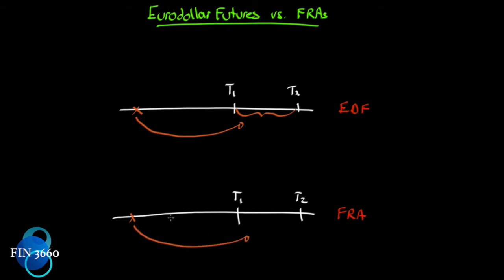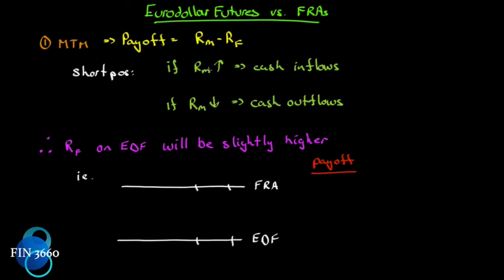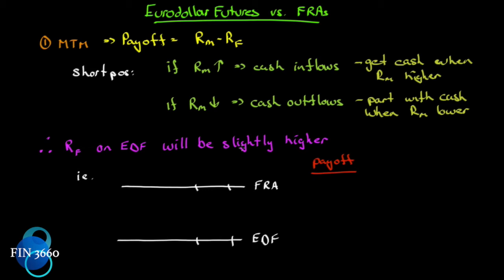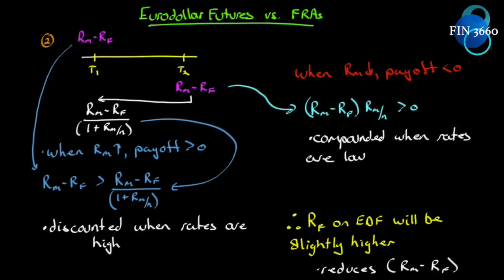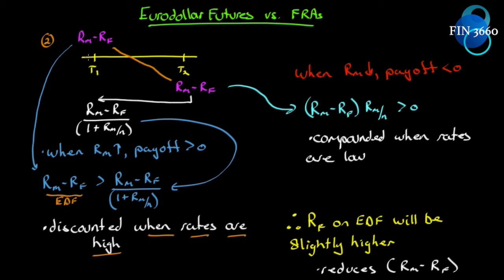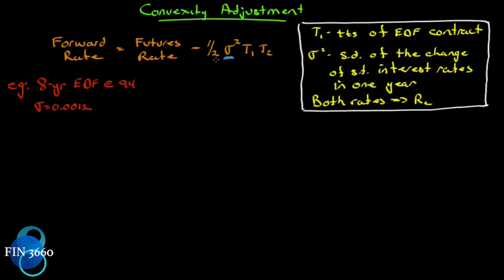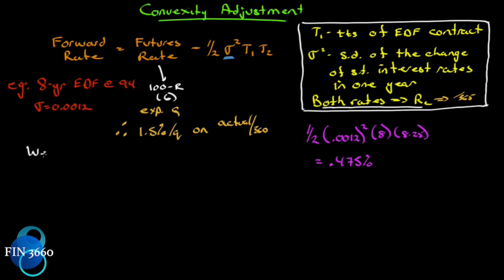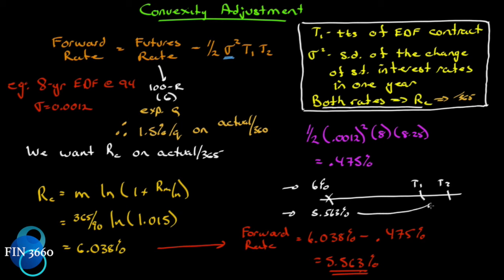43. Options, Futures and Other Derivatives Ch6: Interest Rate Futures Part 7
Eurodollar Futures vs Forward Rate Agreements

Text Used in Course:
Options, Futures, and Other Derivatives
Ninth edition
Hull, John
Publisher: Pearson